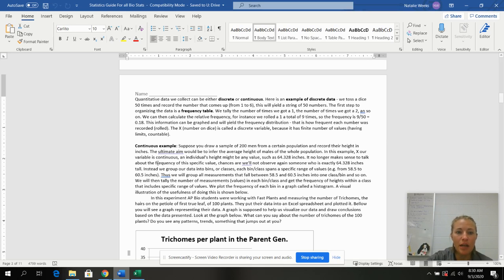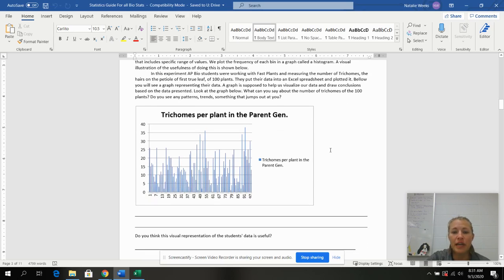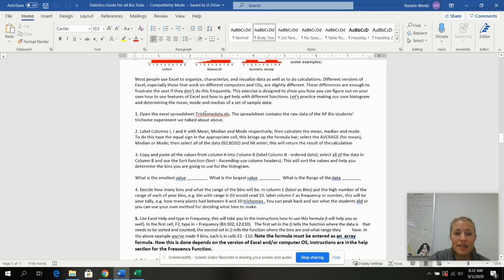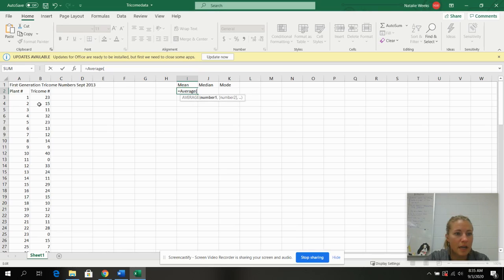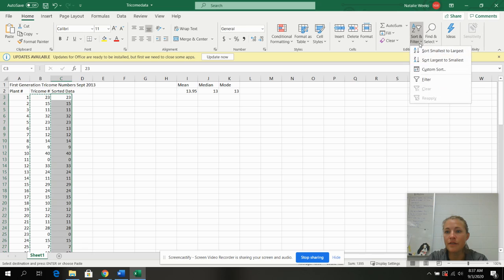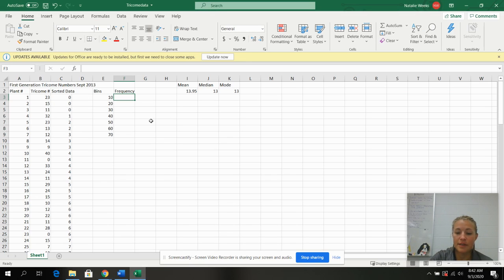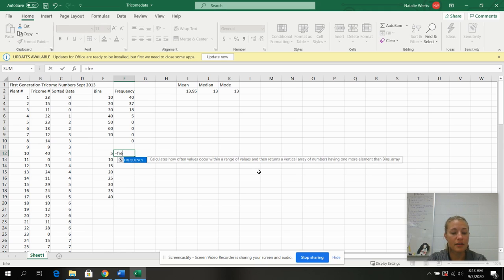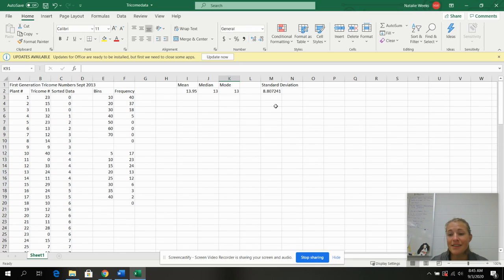Bio Stats Excel Help